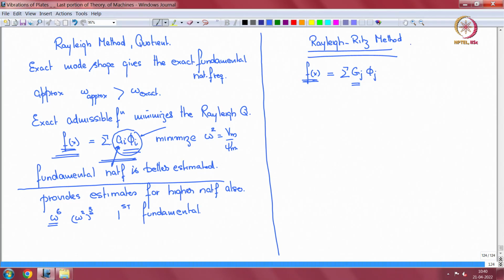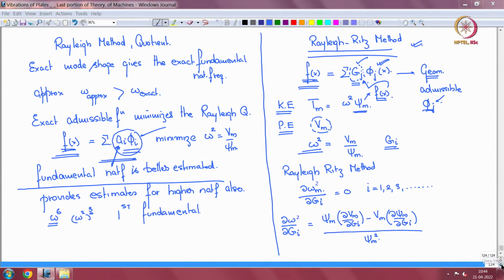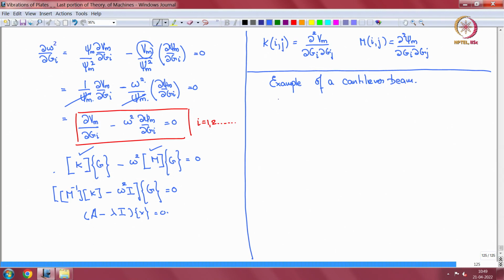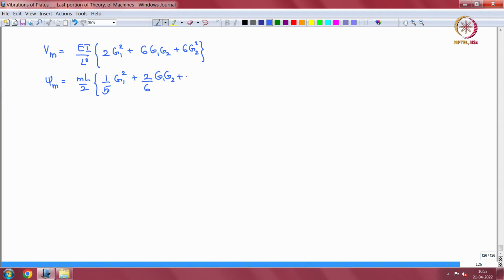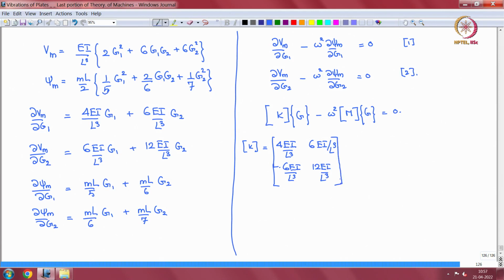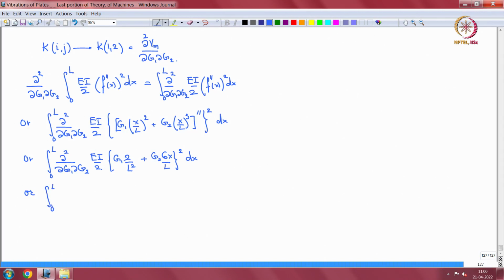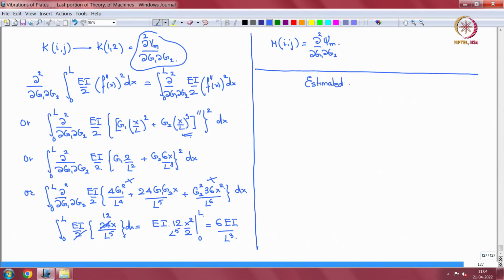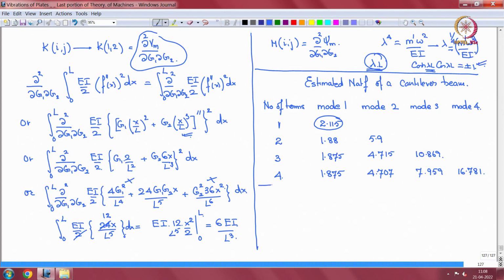Lec 38 The Rayleigh Ritz method.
Admissible function, cantilever beam, potential energy, kinetic energy, Natural frequency, modeshape.